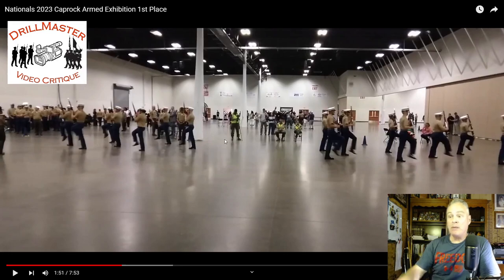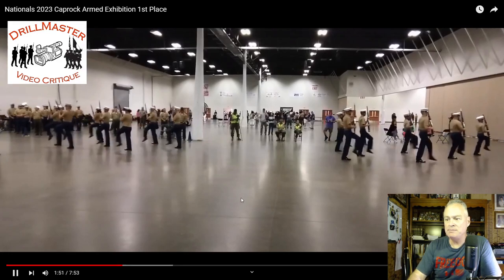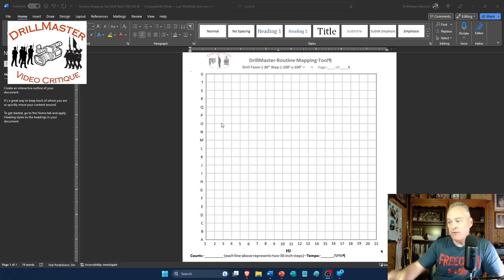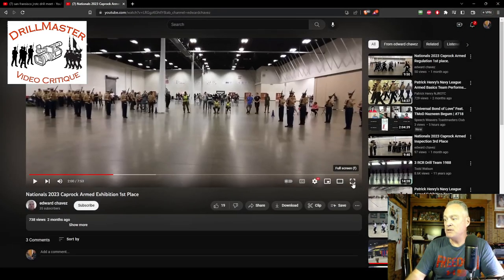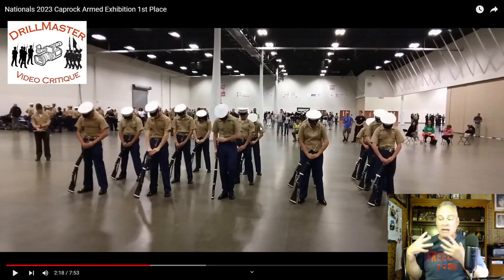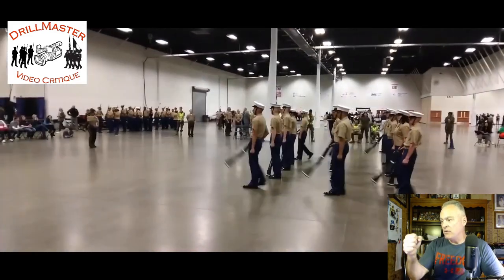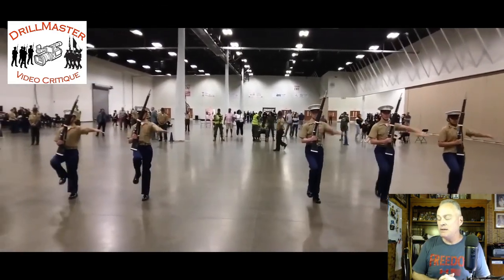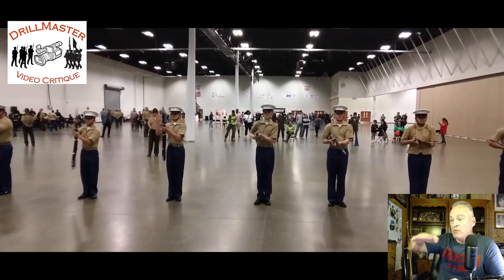Caprock MCJROTC 2023 Late-Year Exhibition Performance - Better!